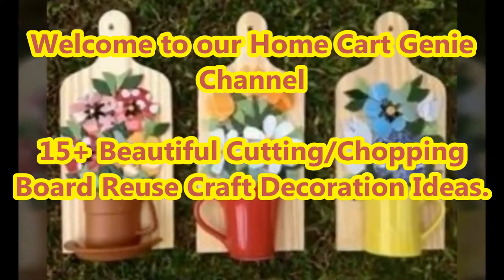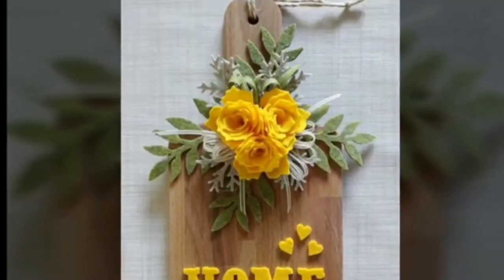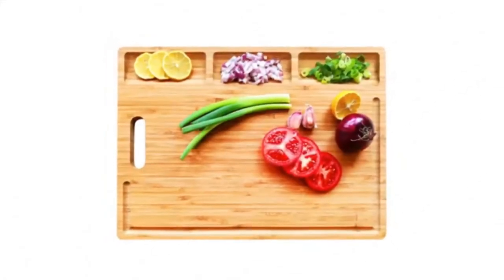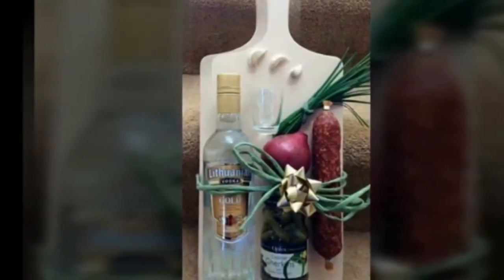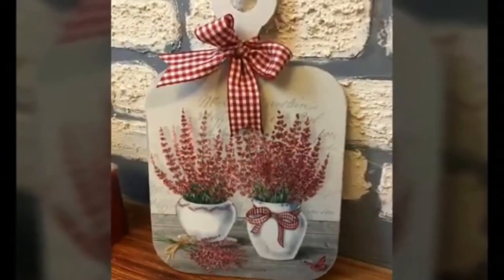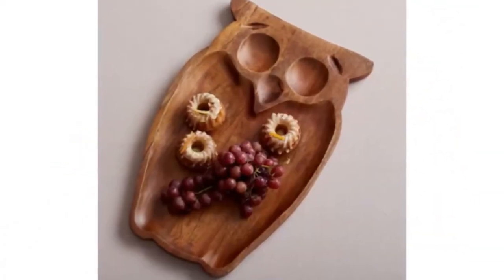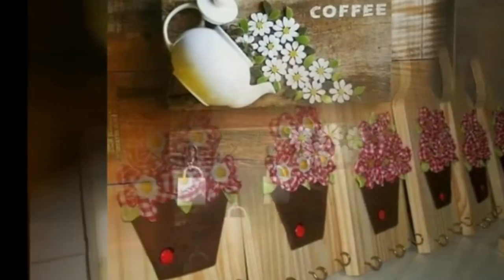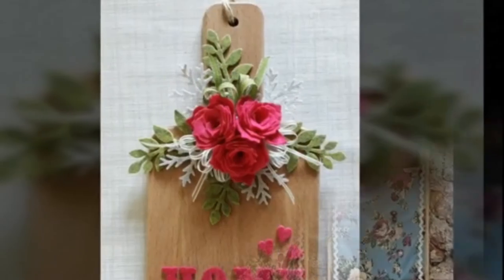15+ Beautiful Cutting /Chopping Board Reuse Craft Decoration Ideas.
Welcome to our Home Cart Genie Channel.In today's Video we are going to present 15+ Beautiful Cutting/Chopping Board Reuse Craft Decoration Ideas.Please Watch Till End of this Video and Subscribe our Channel for more interesting content.Thank you.Good Day.